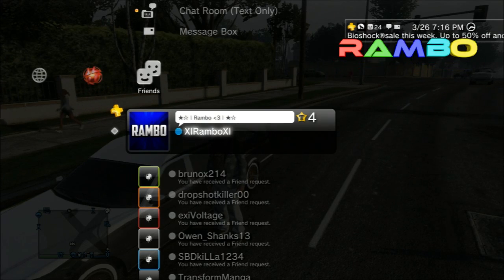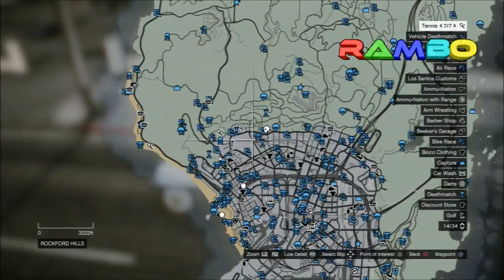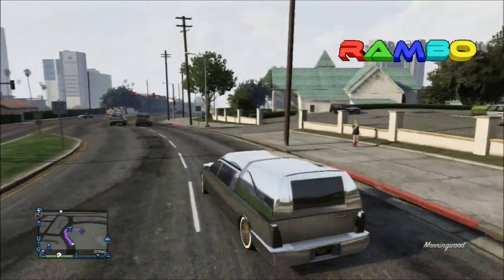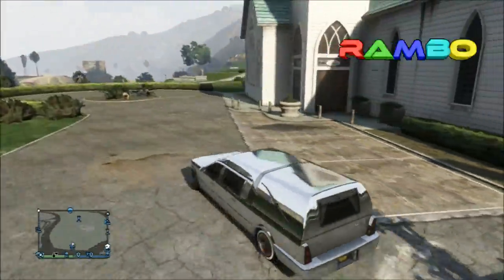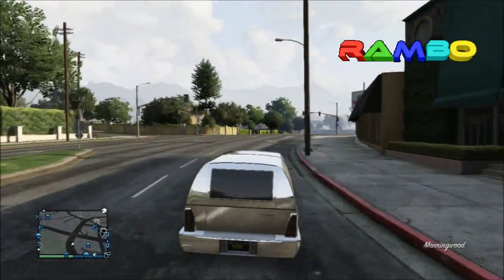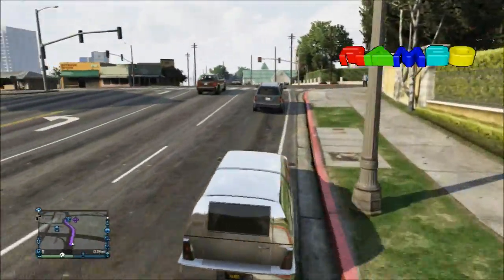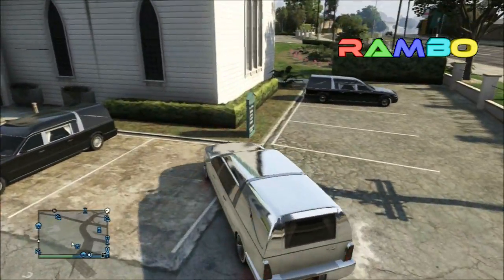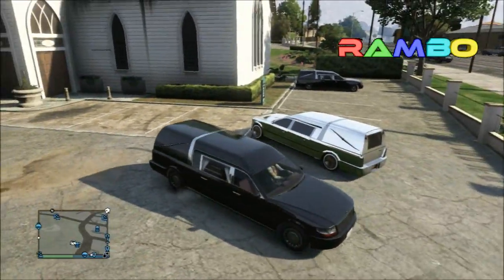GTA 5 Online: Rare Cars Secret Romero Hearse 100% Spawn Location (1.12) "HEARSE"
▬▬▬▬▬▬▬▬▬▬▬ஜ۩۞۩ஜ▬▬▬▬▬▬▬▬▬▬▬▬▬
▓▓▓▒▒▒░░░►►Hearse Spawn Location░░░▒▒▒▓▓▓
▬▬▬▬▬▬▬▬▬▬▬ஜ۩۞۩ஜ▬▬▬▬▬▬▬▬▬▬▬▬▬